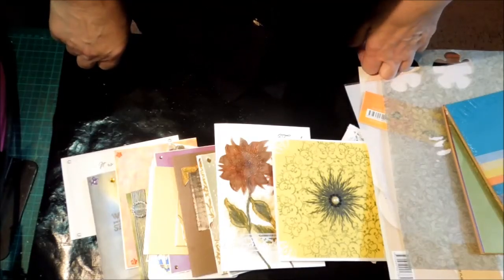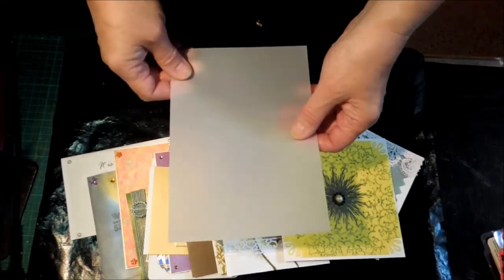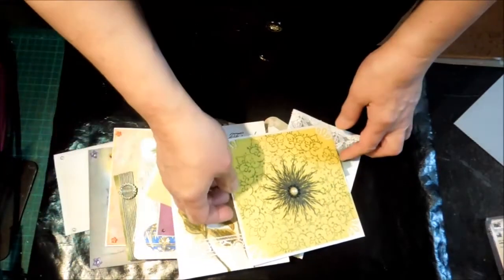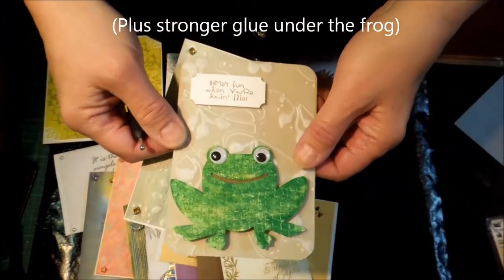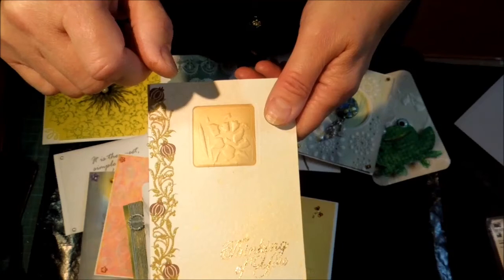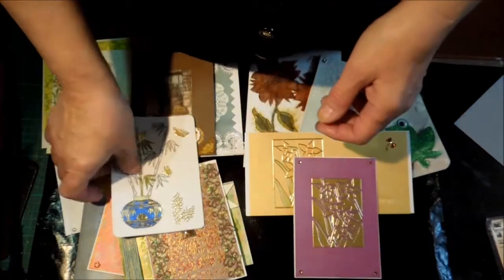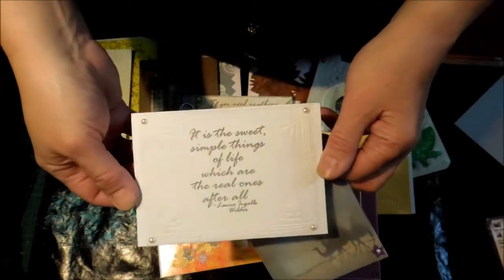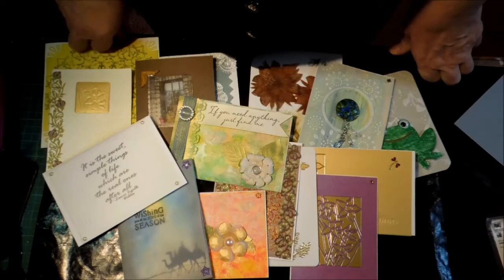Vellum paper on cards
A few different techniques for using vellum in card making.